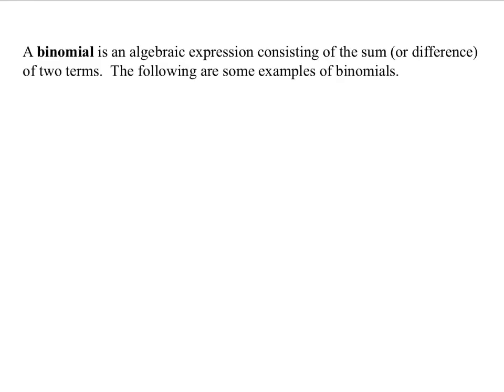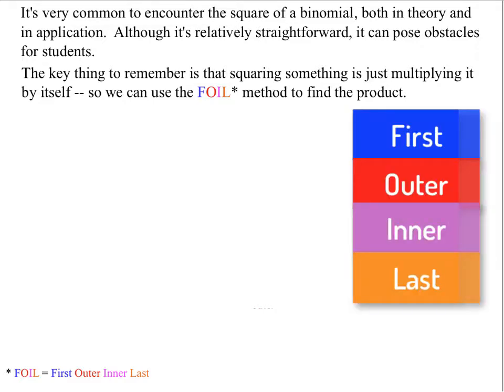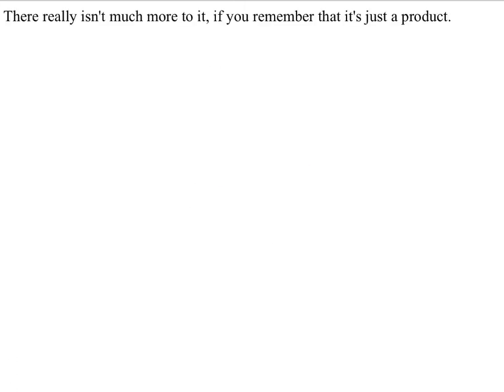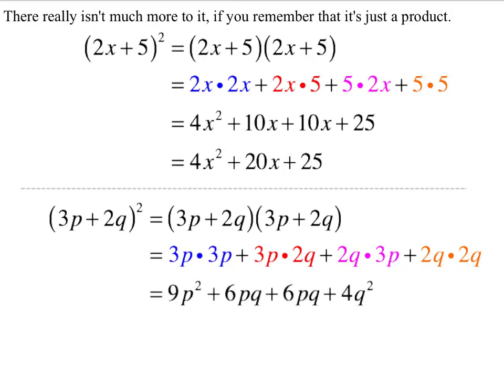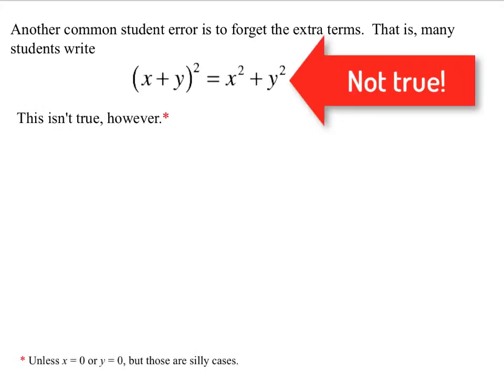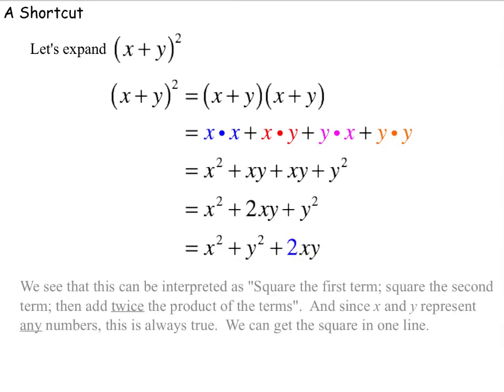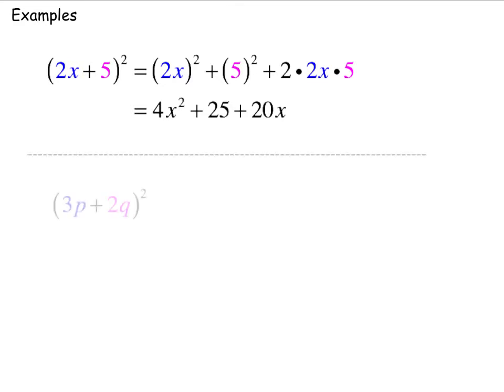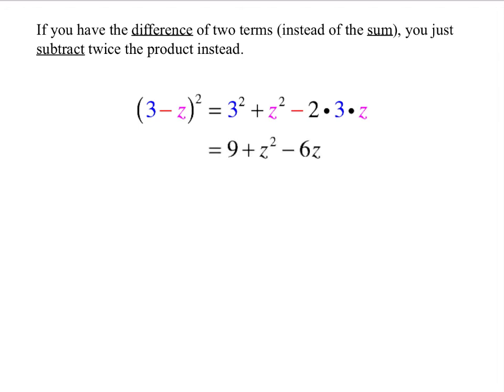Squaring Binomials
A brief tutorial on squaring binomials